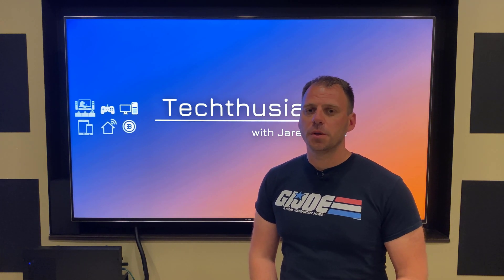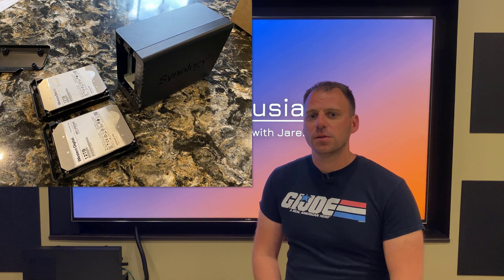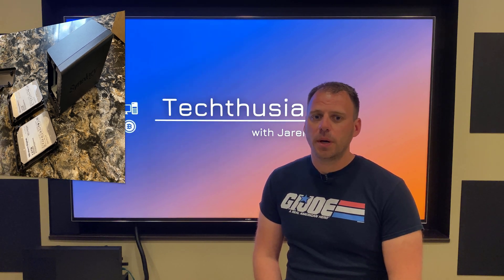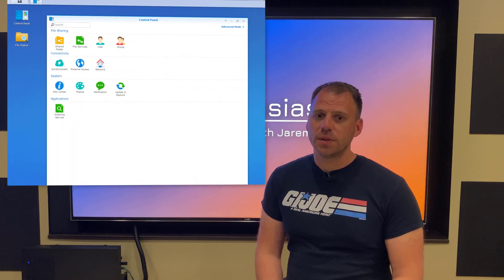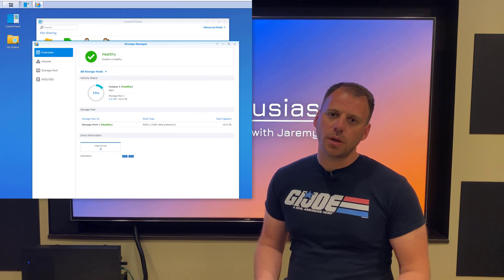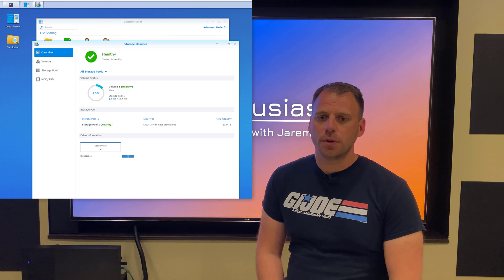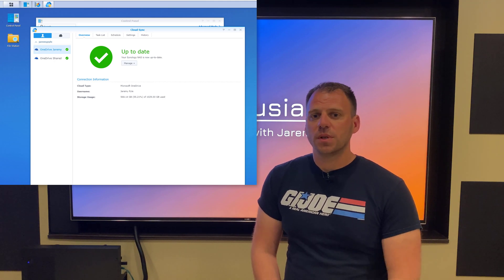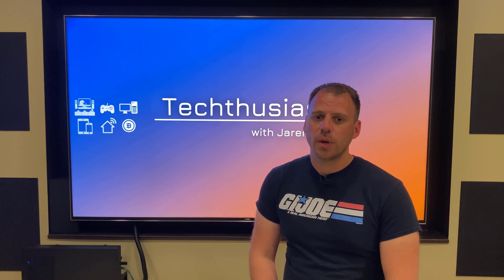Synology DiskStation DS220+ NAS Review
With establishing this YouTube channel and a desire to keep local copies of files I generally store in the cloud, I bought a Synology DiskStation DS220+ to set up a 2 drive RAID 1 network attached storage. I have owned and used Synology products in the past and generally find them to be reliable, powerful, and supported very well. Listen as I discuss some highlights of the DS220+ and how I am using it in my household.

1. If you're purchasing on Amazon, use our associate link to shop. This does not cost you anything. The channel will get a small revenue share from Amazon.
2. This does not cost you anything. The channel will get a small Kaleidescape movie store credit.